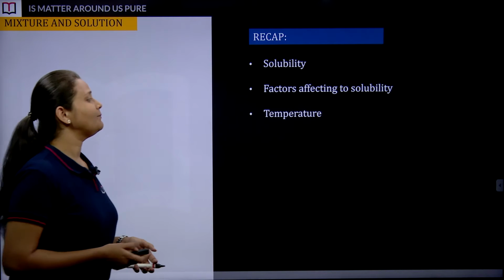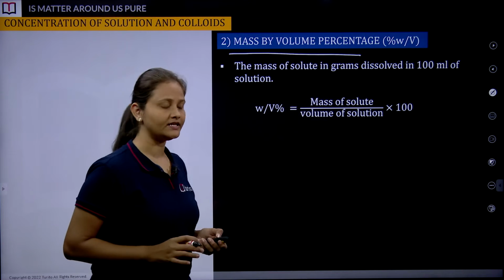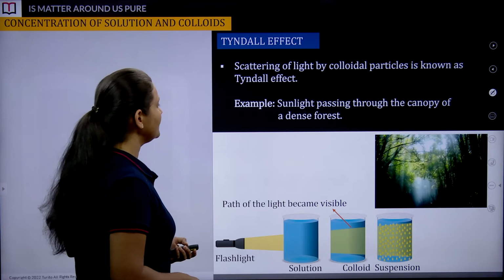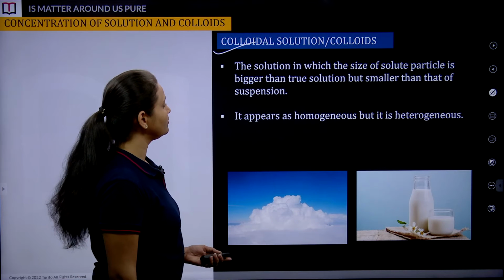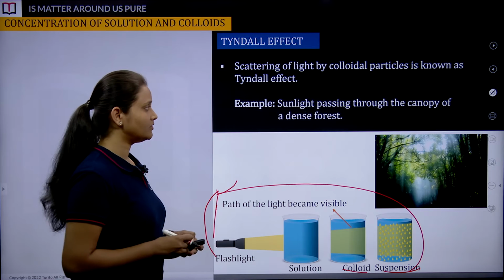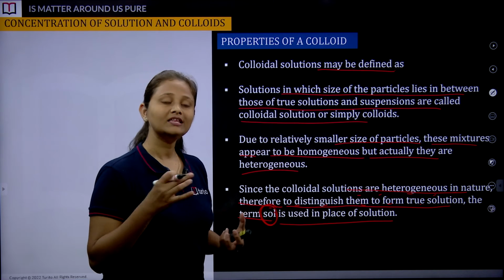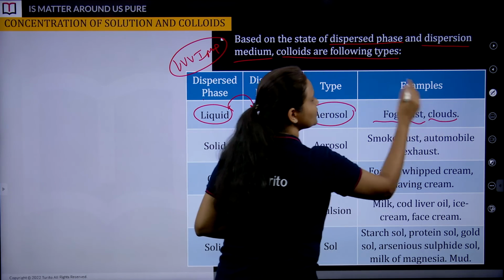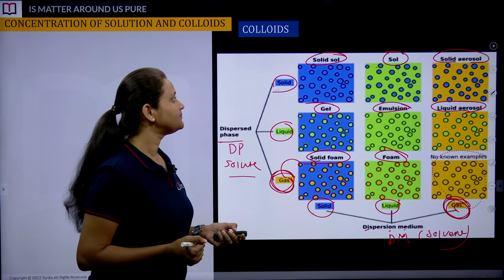Class 9 - Chemistry - Is Matter around us pure? - Colloids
Colloids are a type of mixture where particles of one substance are dispersed evenly throughout another substance. The key characteristic of colloids is the intermediate particle size between solutions and suspensions. In a colloid, the dispersed particles are larger than individual molecules but smaller than the particles in a suspension.

Colloidal systems consist of two main components: the dispersing medium (also called the continuous phase) and the dispersed phase. The dispersed phase is composed of tiny particles, often on the nanoscale, which can be solid, liquid, or gas. These particles are evenly distributed within the continuous phase, forming a stable and homogeneous mixture.